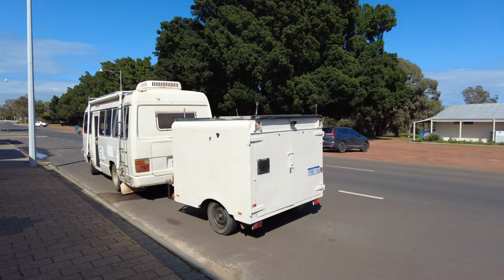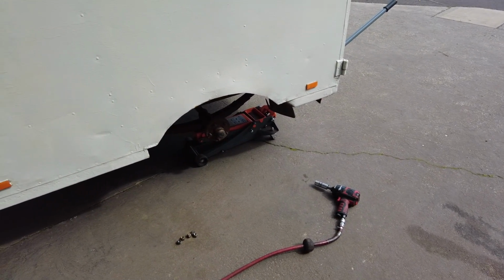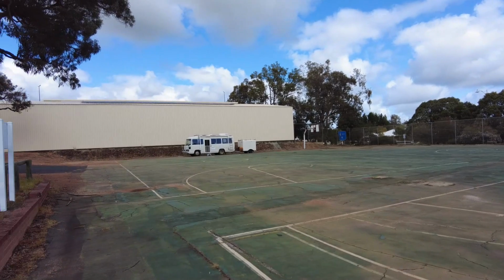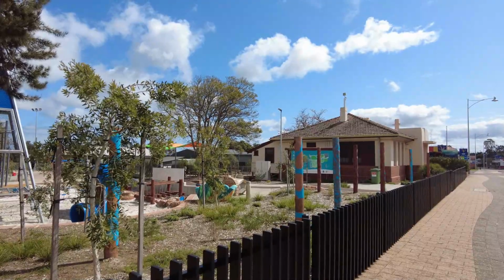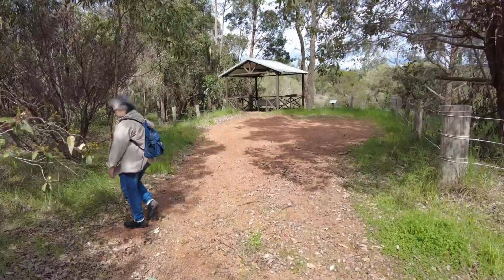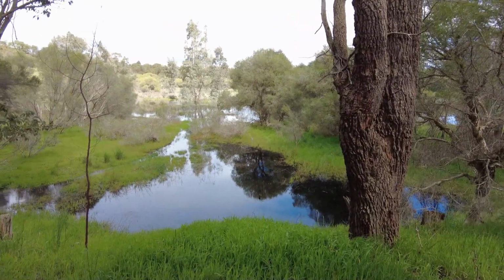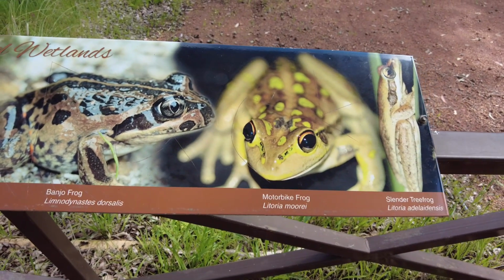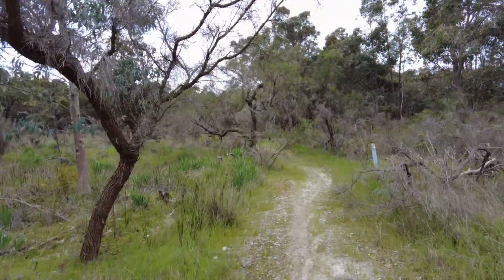Spring Trip 2024 - part 1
In September 2024 we headed off to search the south west of Western Australia for wildflowers. Follow along as we explore and find both wildflowers and excellent campsites along the way.

mikeperth8027
VK Micle King
Scott George
Narananas

You Tube Members
Philip Lawler